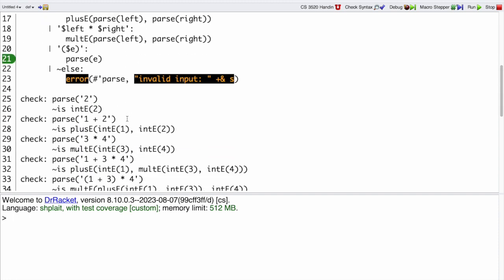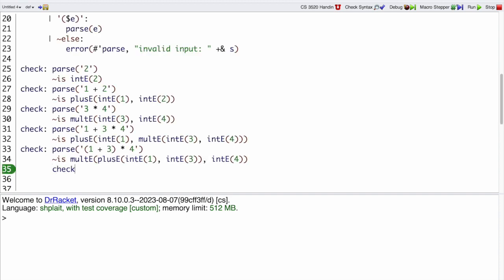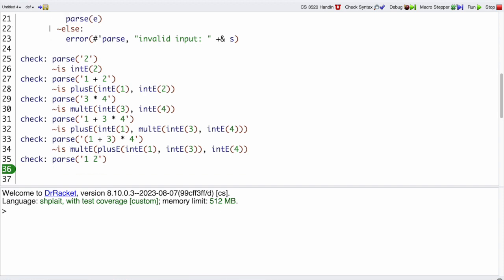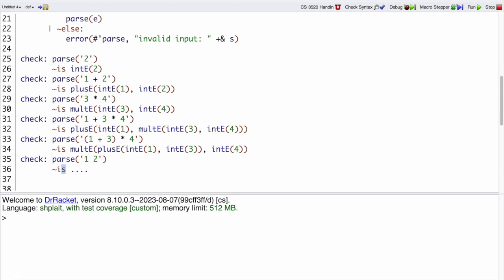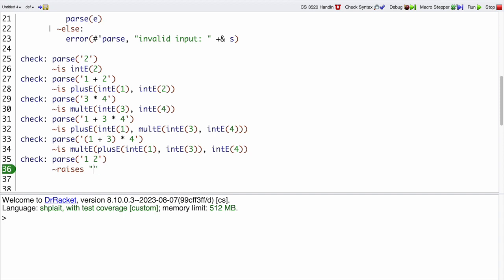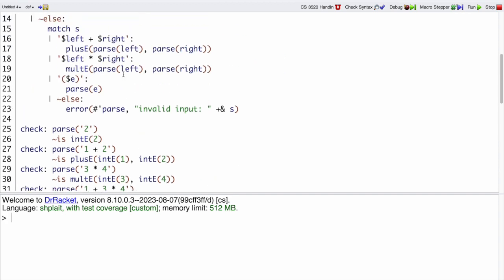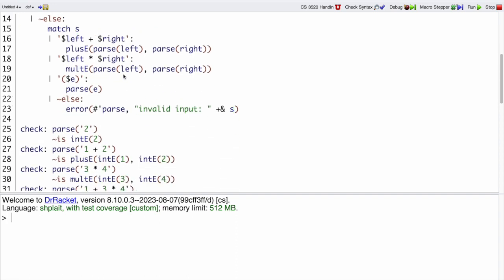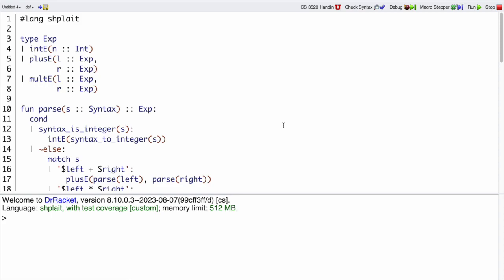Shplait Interp 5 - test coverage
Ensuring syntactic test coverage.